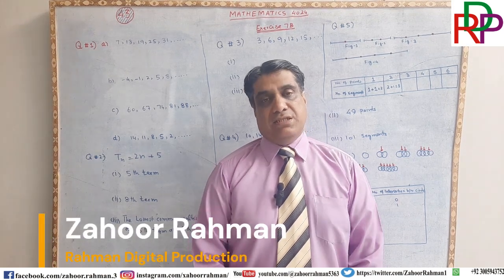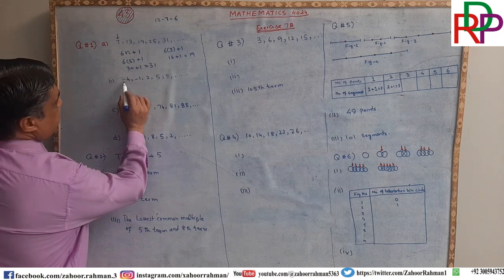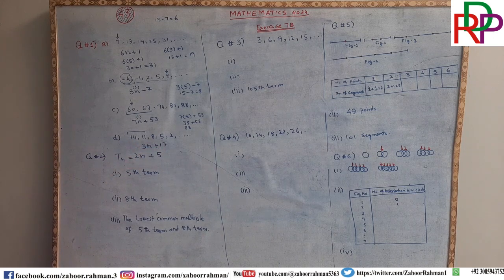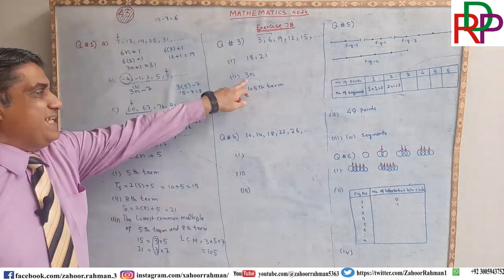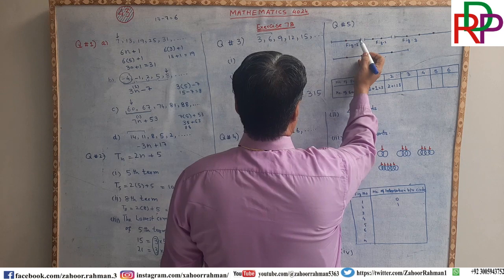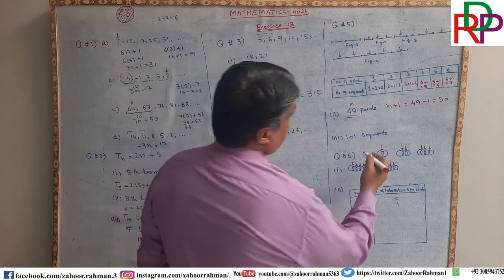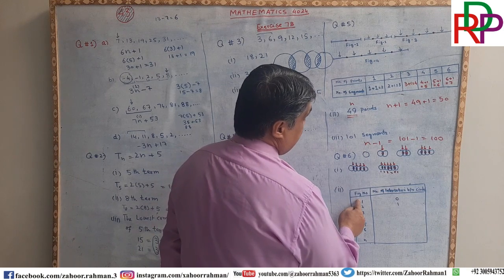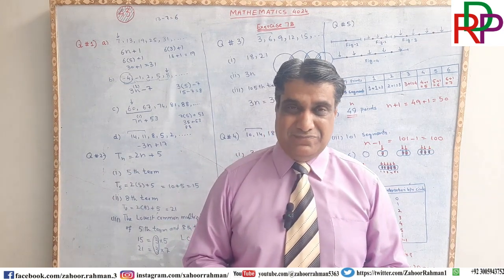General Term of a Number Sequence | Math | O level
To increase your IQ level, you have to see a pattern of numbers and predict the next number in a sequence. If you are committed to be a sharp-minded person, then this is the correct place for you.